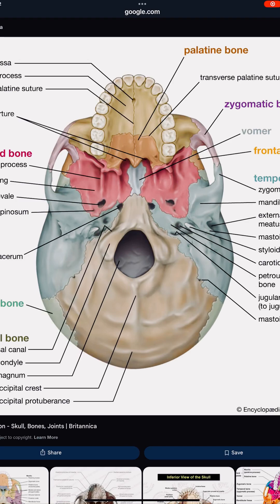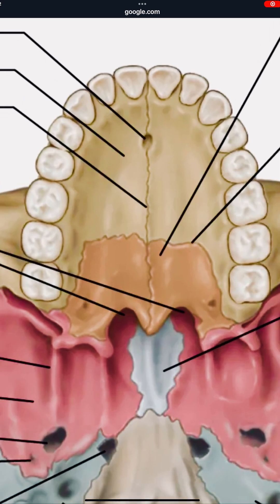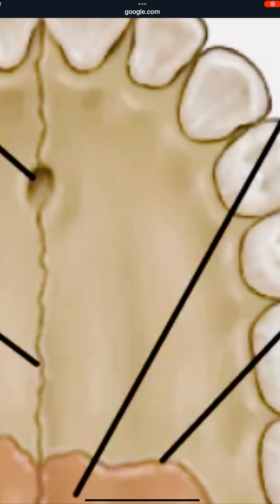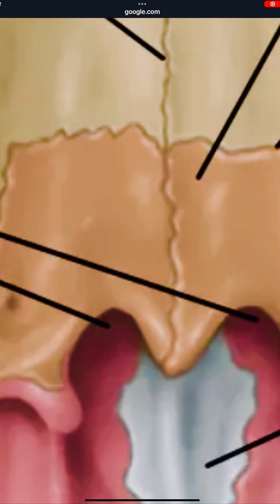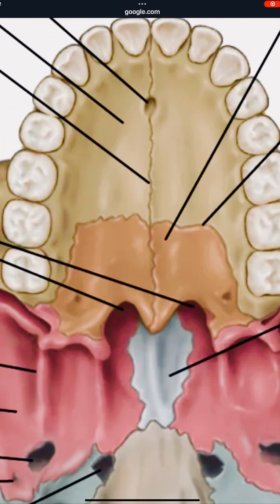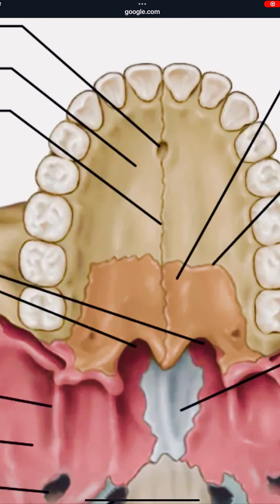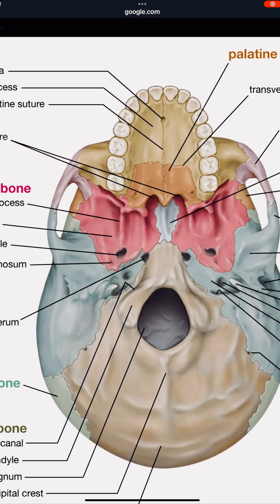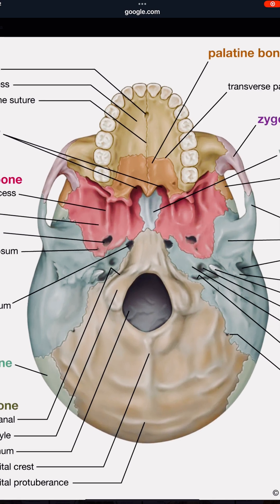Push on this bone to expand jaw - how mewing can help you grow a 3rd set of teeth anatomy￼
Unlock the potential of your facial structure! In this video, I dive into the anatomy of the skull to explain how techniques like mewing and "thumb-pulling" can physically expand your upper jaw. By understanding that the maxilla is not one solid bone but a series of connected structures, you can learn how to create more space for your teeth—and potentially even a third set! We’ll explore the relationship between the palate, the vomer, and the frontal bones, and why proper tongue posture is the key to a healthier, more aesthetic face.
Timestamps
[00:01] Introduction to changing your facial and jaw structure.
[00:15] Anatomy of the upper jaw: Understanding the separated bones of the palate.
[00:36] Correct tongue positioning for mewing.
[00:44] How "thumb-pulling" can be used to manually expand the jaw.
[01:00] The link between jaw space and growing a third set of teeth.
[01:19] How expanding the upper jaw affects the vomer and frontal bones.
[01:46] The importance of oral posture and avoiding mouth breathing.
[02:10] Final thoughts and upcoming content on fixing teeth.
How Changing the Top Jaw Changes the Face
As you explained in the video, the "top jaw" (the maxilla) serves as the foundation for the middle of your face. It is not a single, fixed block of bone; rather, it is made of several plates joined by sutures.
Expansion of the Palate: When you apply upward and outward pressure—either through correct tongue posture (mewing) or manual techniques like thumb-pulling—you are encouraging the mid-palatal suture to widen [00:52].
The Dominos Effect: Because the maxilla is connected to nearly every other bone in the mid-face, when it expands or moves forward, it forces the surrounding bones to adapt.
Vomer and Frontal Bone: You mentioned specifically that as the upper jaw expands, bones like the vomer (the bone that forms the back of the nasal septum) and the frontal bone (forehead) also begin to shift and expand [01:27].
Aesthetic and Functional Result: This movement can lift the cheekbones, straighten the nose, and open the airway. By creating this space, you address the root cause of crowded teeth rather than just treating the symptoms [01:12].